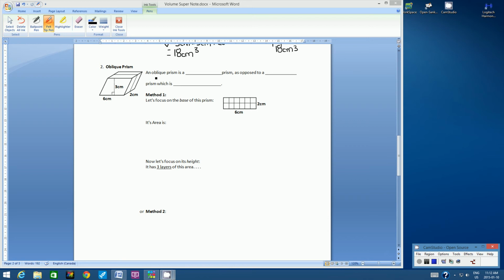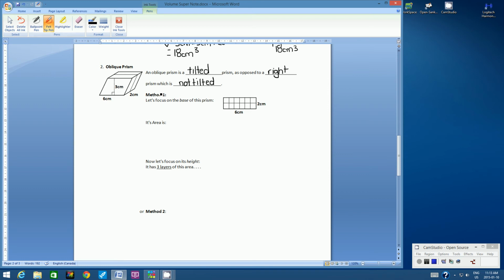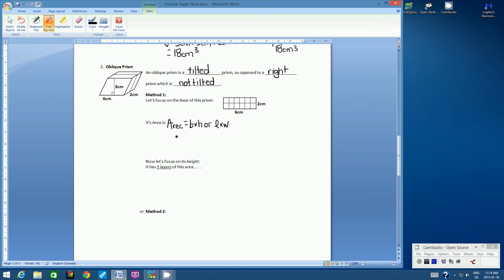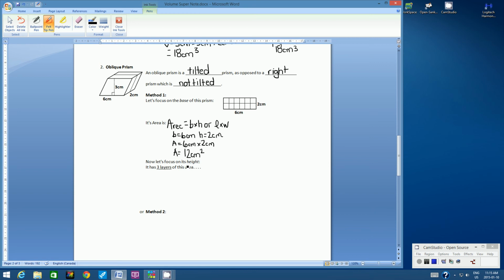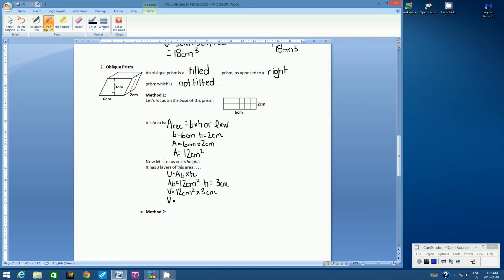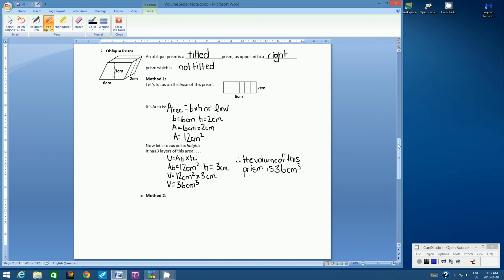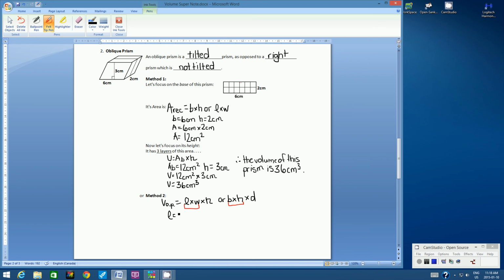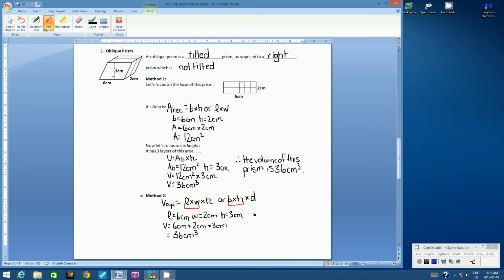Volume Super Note 3 Oblique Prisms